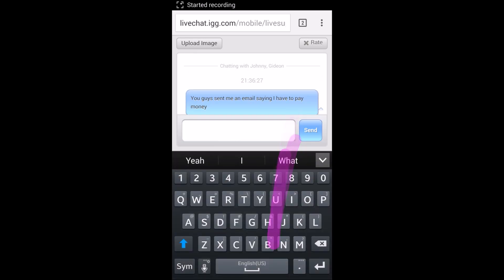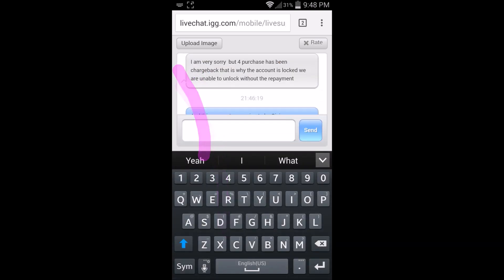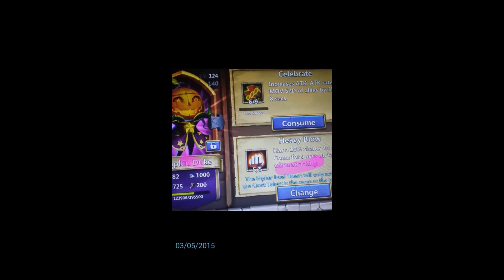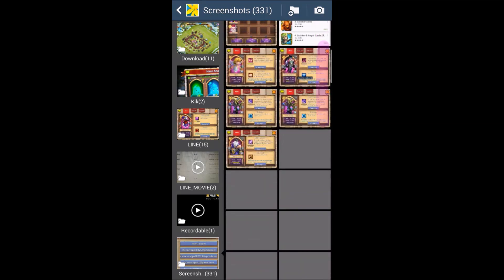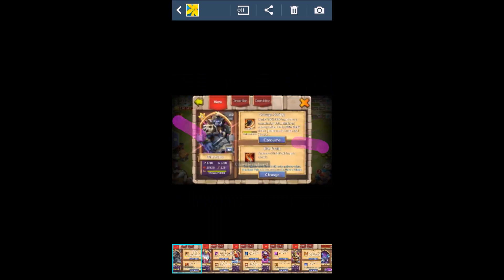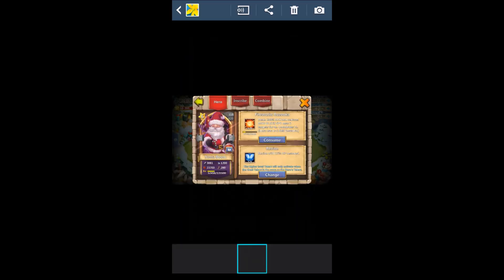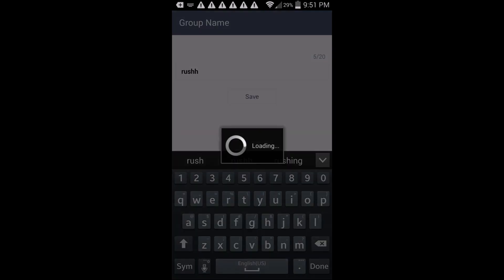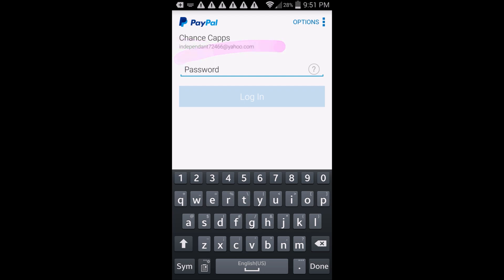Castle Clash bans capps!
hey guys its your boy capps... I was band right after i spent the money. I was very mad but with your help I can get the account back. Once I get the account back I will host a give away for three weeks. So everyone has a fair chance.. Now you can donate through paypal and you will get an account for anything like 50-300 dollars worth of accounts. I really thank you guys for the support

line chat is capps2112